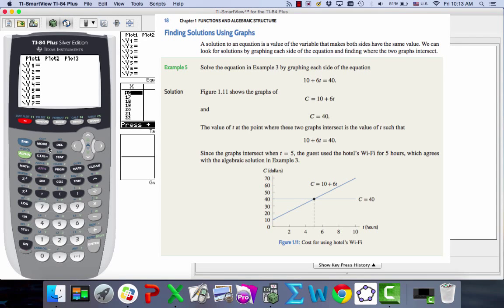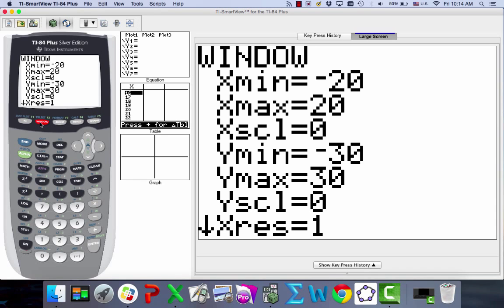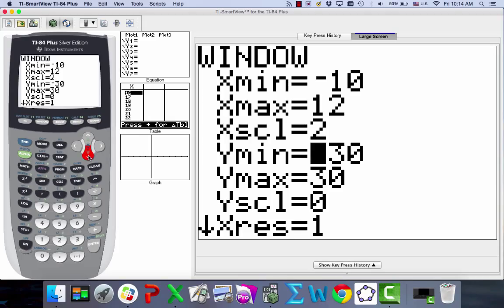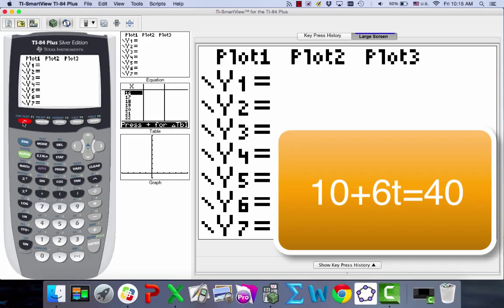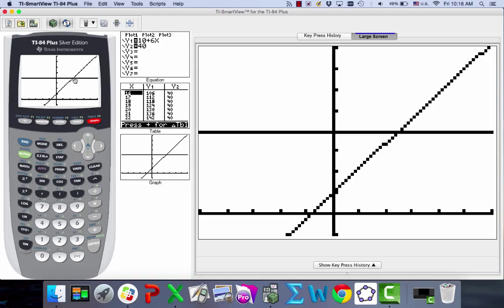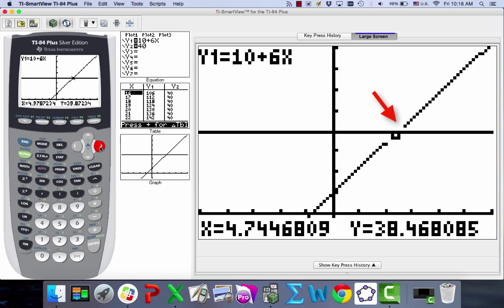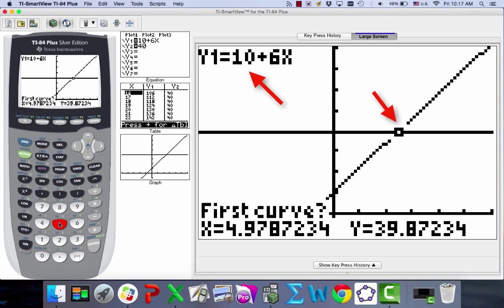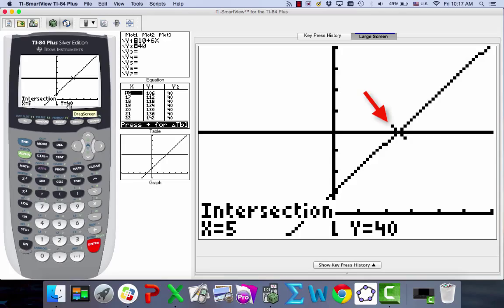Calculator To Solve Eqns rev1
Demonstrates use of TI graphing calculator to solve equations.